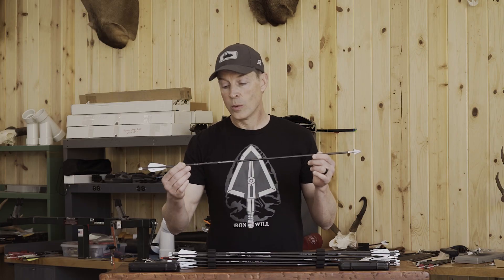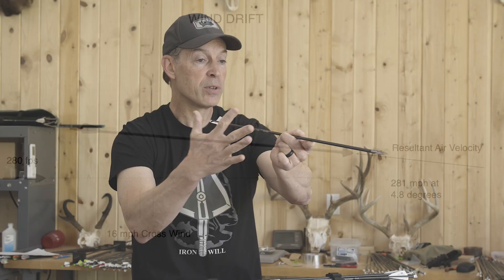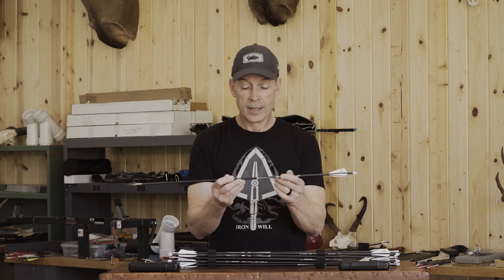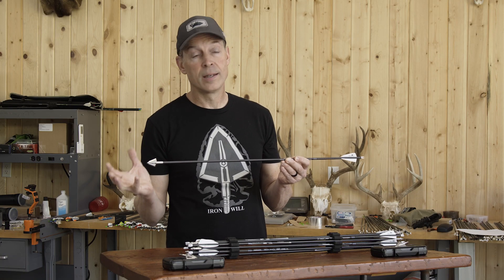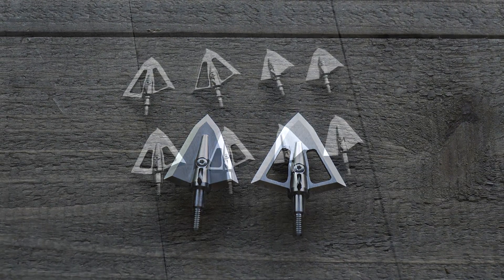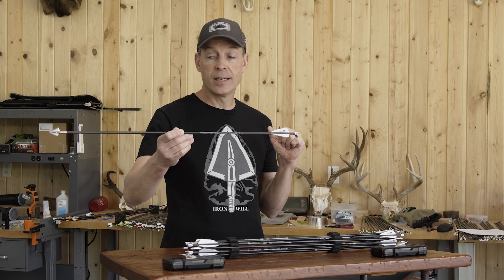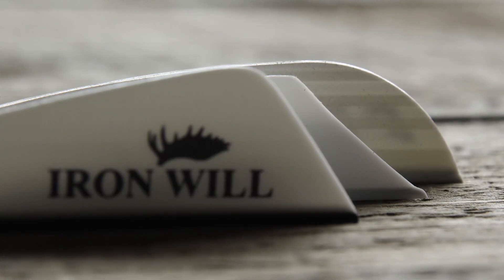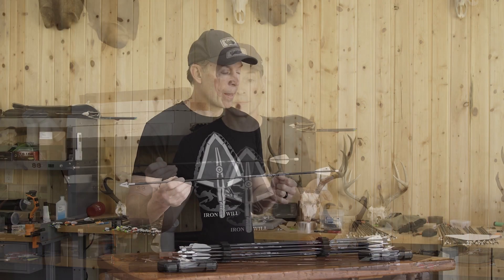Arrow Drag and Wind Drift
As your arrow leaves your bow, it experiences wind head on from the arrow speeding down range. When there is a crosswind, the arrow experiences the result of the crosswind and the head on wind. This resultant air velocity can be calculated and usually presents itself combined as an angled wind coming into the front of the arrow.

With that angled wind, the arrow experiences more pressure to that side and kicks the back of the arrow out and realigns it to the wind. With that realignment, you might see the arrow fishtail once or twice as it realigns to that resultant air velocity angle.

While the arrow is flying down range realigned with the resultant air angle, the arrow experiences an in-line drag force pushing on the arrow. This arrow drag is experienced at the broadhead, along the arrow shaft, and at the vanes.

In this video, we break down what’s really happening as your arrow moves downrange and how drag develops across the broadhead, shaft, and vanes. We share what our university studies have revealed about reducing drag through micro-diameter shafts, lower profile broadheads, optimized vane shape, and ideal overall arrow mass. You’ll also see how the wrong spine or a poorly tuned bow can magnify wind drift and affect shot placement—especially at longer ranges.

This is the science behind arrow flight. Understanding it helps you build the right arrow for your next hunt—and make your shot count at the moment of truth.